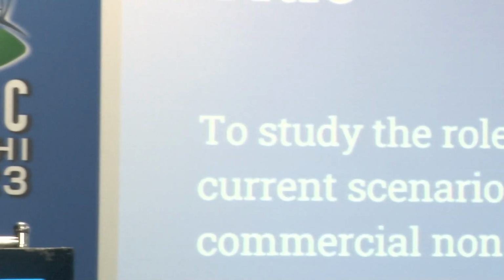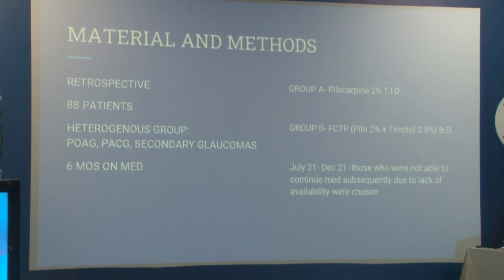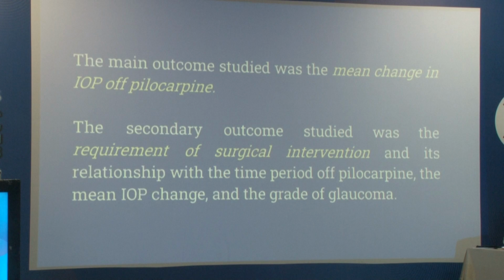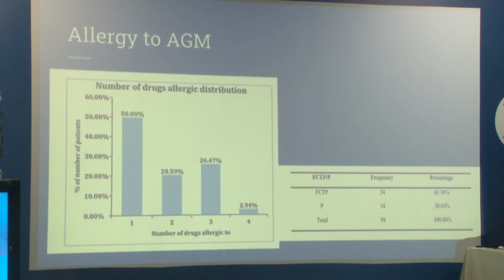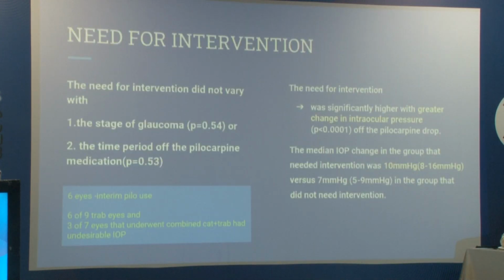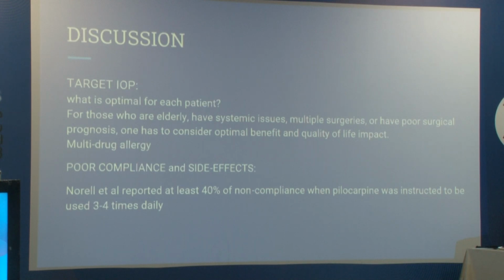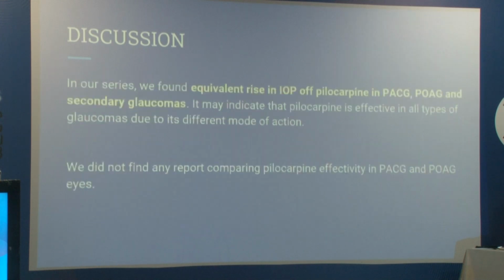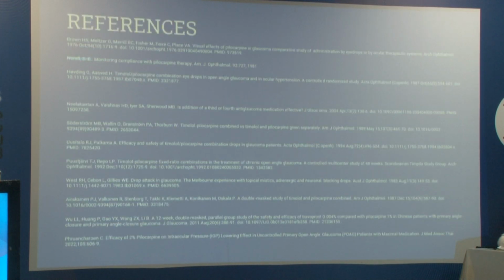AIOC 2023 FP931 Glaucoma I topic Dr JASLEEN DHILLON Pragmatic evaluation of the efficacy of pilocar